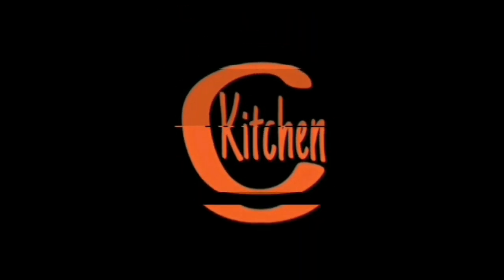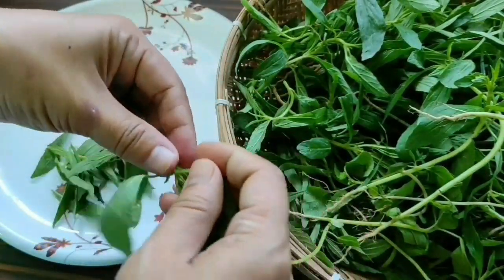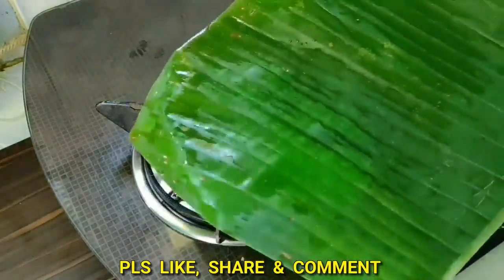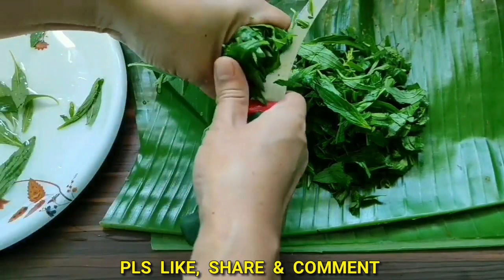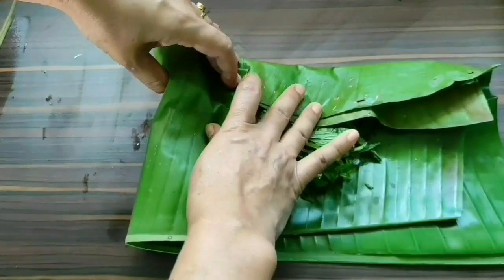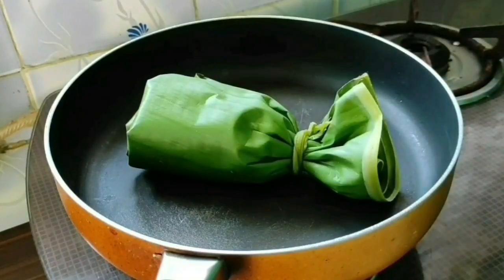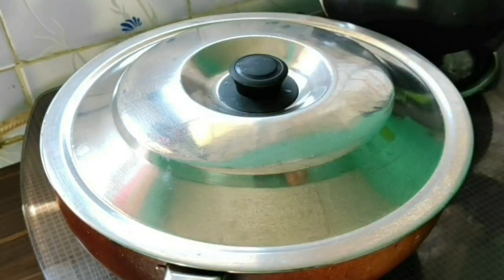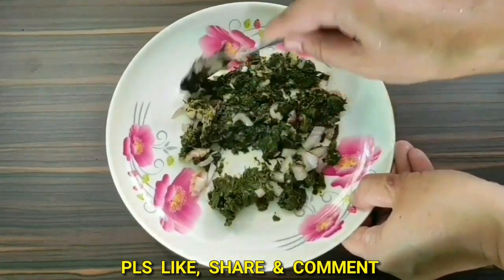Health Benefits of Drona Pushpi with a quick recipe ll healthy recipe ll Guma recipe ll Gumi recipe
Dronapushpi is a annual herb, is considered as common weed in some places, botanically it is known as Leucas cephalotes, belongs to family Lamiaceae. Here in Assam we used to consider it as a green leafy vegetable, we call it Durun bon or xāk (দৰুণ, দুৰুণ). Friends it used to bear lots of goodies in it. It used to bear antimicrobial, insecticidal, larvicidal, anti-inflammatory and analgesic property. It is used in respiratory distress, asthma, cough, cold, liver disorders, scorpion sting, snake bite, jaundice, fever. According to Ayurveda it is good for kasa roga, swas roga, intestinal worms, stimulates appetite and good for skin infections. Today I am preparing a quick and healthy recipe of this Dronapushpi.
For this recipe I have taken about 2 handfuls of Dronapushpi leaves washed and roughly chopped. Today I am going to steam these leaves wrapped in banana leaf. For this I have taken two pieces of banana leaf and heated over my gas stove both the sides, then I placed the chopped dronapushpi in middle and added the spices. Among spices I have taken salt about half spoon, two spoons of ginger garlic and green chillies paste, green chillies I have taken two in number, half spoon of black pepper powder. As it is bitter in taste so for balancing the bitterness you may add amchor powder about half spoon. Then I just wrapped it and steamed it in a preheated frying pan for about 30 minutes (midwhile changing the sides). After 30 minutes just took it out and added finely chopped onion and little bit of mustard oil, mixed everything well and it's ready to serve. That's all friends, it's a very simple recipe, very quick and easy recipe.
Please friends try this recipe and let me know your thoughts.

This recipe covers
Health benefits of Dronapushpi
Dronapushpi recipe
Recipe of Dronapushpi
Recipe of guma
Guma recipe
Gumi recipe
Recipe of gumi
Recipe of Leucas cephalotes
Leucas cephalotes